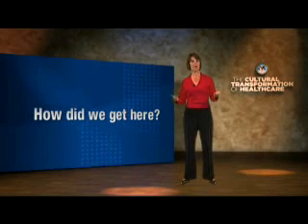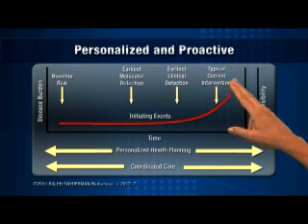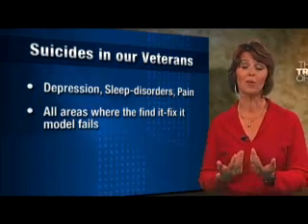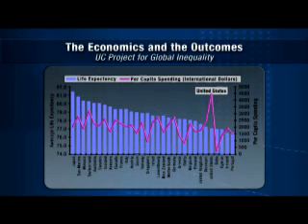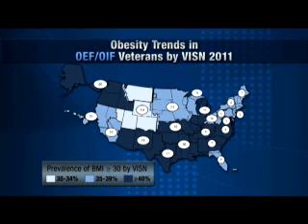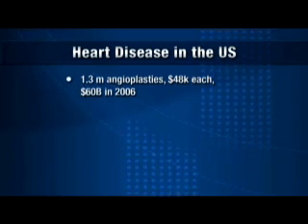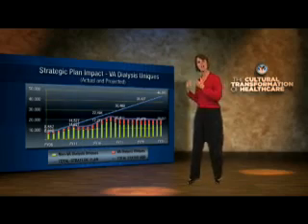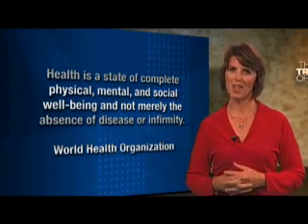How Did We get Here?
In the “How Did We get Here?” video, Dr. Tracy Gaudet, Director of the VHA OPCC&CT gives a brief history  of modern healthcare systems and describes the future and approach of an evolved, patient centered system.